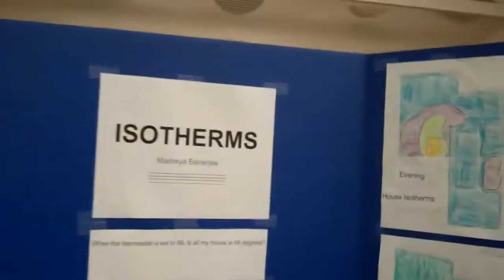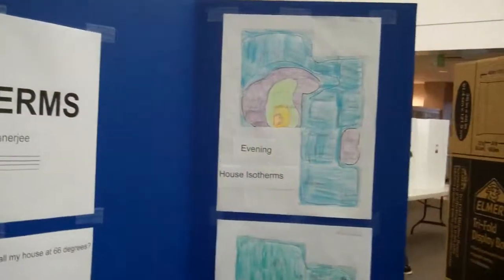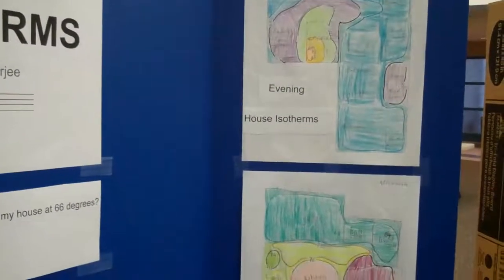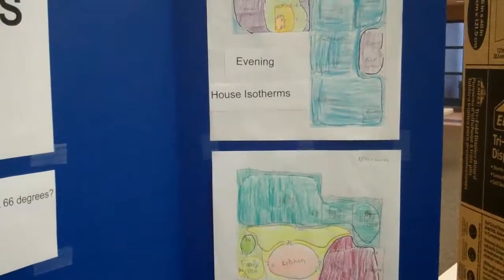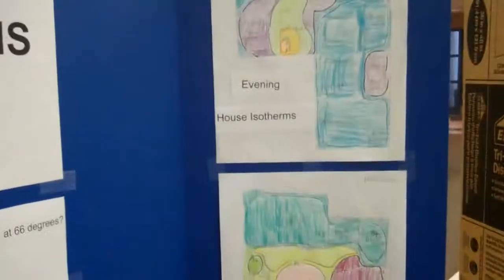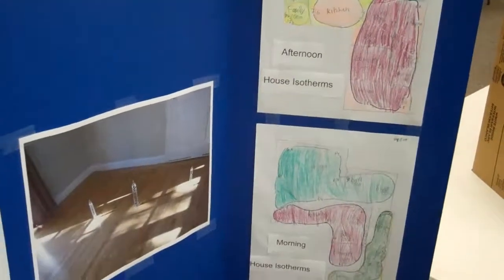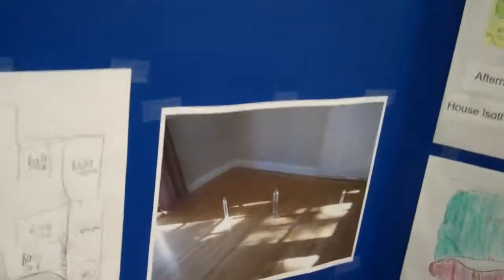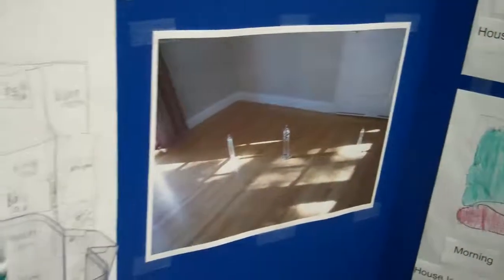Science Fair 2015: Isotherms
When the thermostat is set to 66, is my entire house uniformly at 66 degrees Fahrenheit?